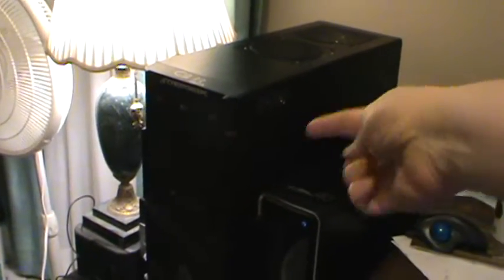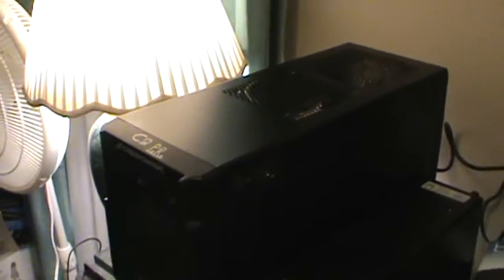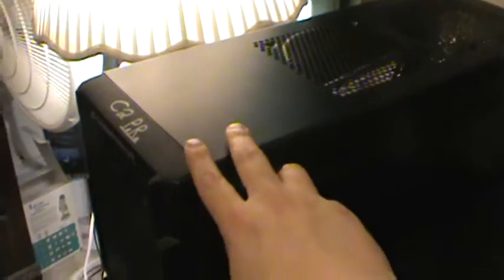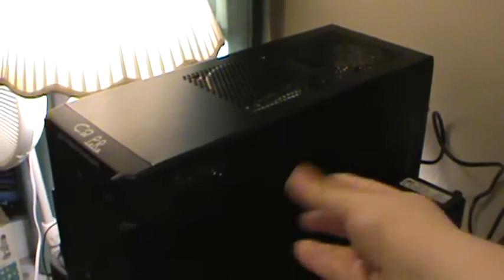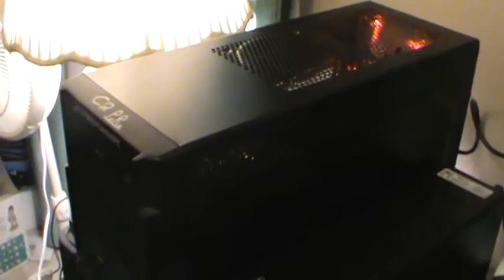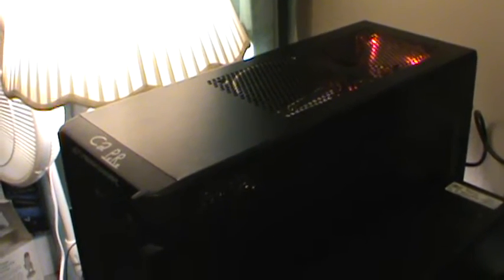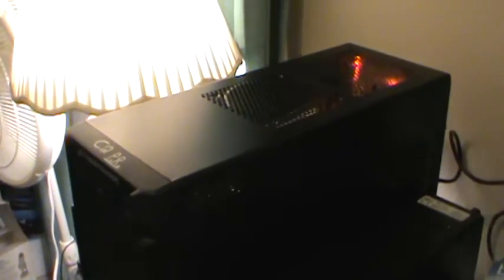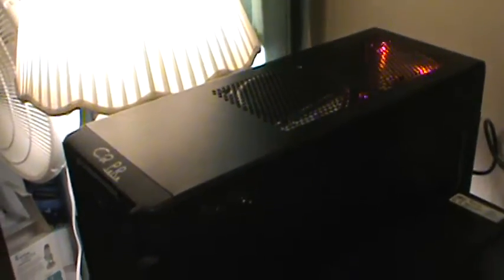Re: PC Building 101 | MY NEW PC TOWER! :3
This video is property of mine.

Toongrin / My buddy Whyboy

Mad Matt Inc. / My buddy Matt